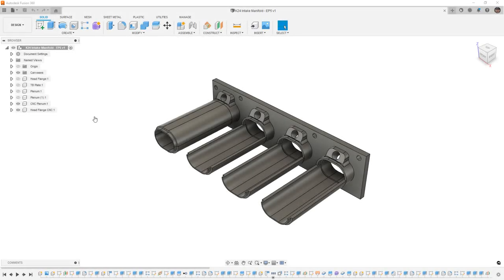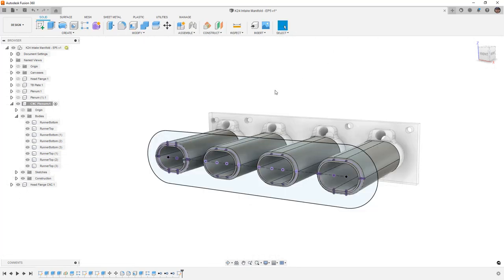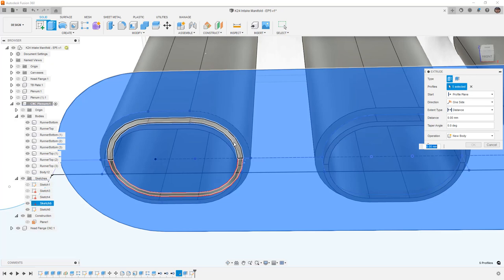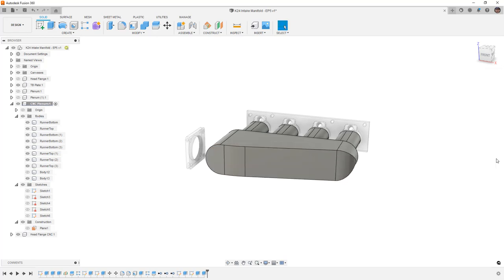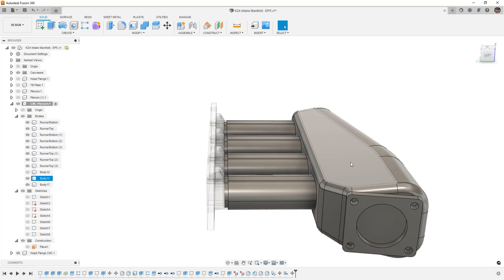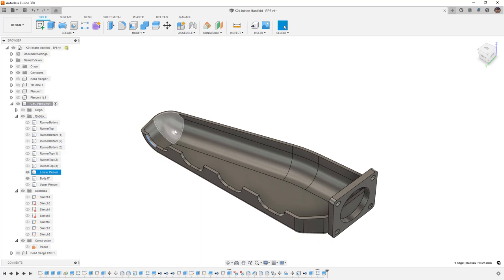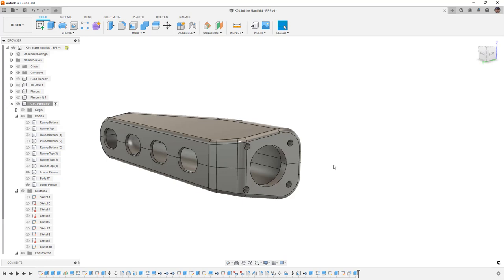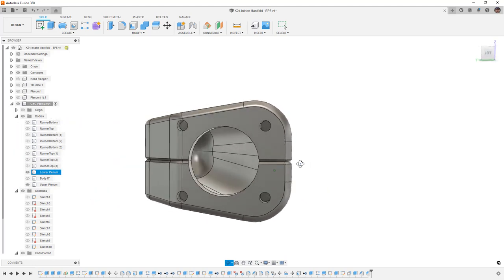Designing an Intake for CNC in CAD | Honda K20/K24 Swap | Beginner Tutorial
In this video we are going to carry on our series working on some design ideas for a 3 axis CNC machined intake manifold.  The goal of the series is to progress design skills to ultimately get to a highly complex and polished design, but we need to take baby steps.

To follow along you can start with the supplied dataset

00:00 Introduction
01:26 Getting Started on a Plenum Plate
04:23 Laying out Plenum Ideas
11:37 Smoothing out hard edges
12:59 Planning the Throttle Body Plate
15:12 Copying bodies from one component to another
16:27 Shelling the Plenum
17:50 Splitting the Plenum
20:00 Incorporating the Throttle Body Attempt 1
23:20 Incorporating the Throttle Body Attempt 2
27:08 Chamfering the Intersection for Weld Prep
28:09 Review and Conclusion